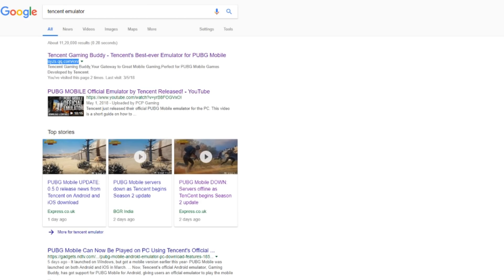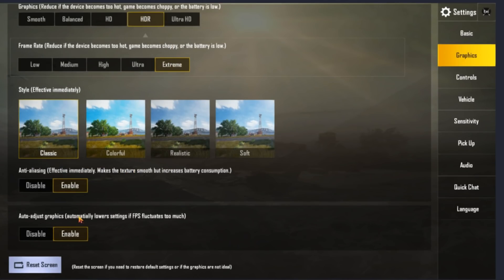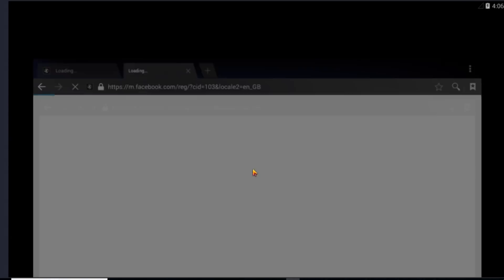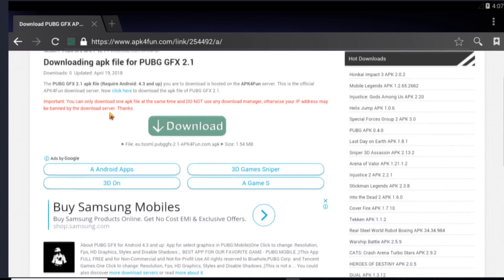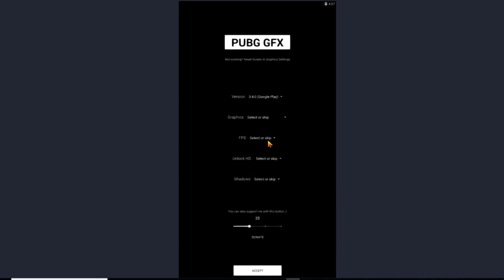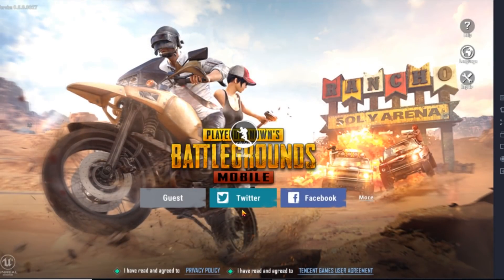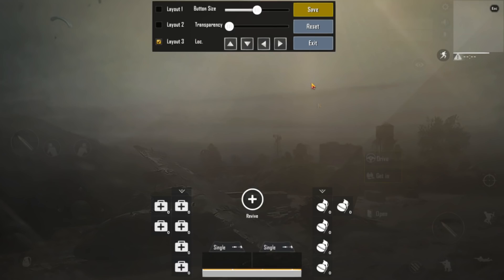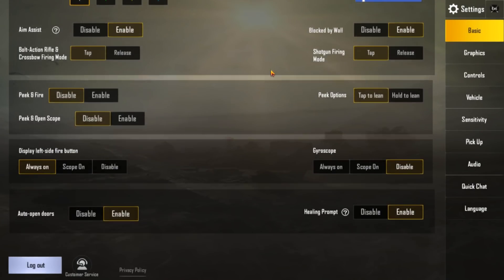PUBG MOBILE EMULATOR SETTINGS | Unlock 60 FPS, Control & Graphic Settings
DON'T DOWNLOAD THE GFX TOOL NOW AS TENCENT IS GIVING BAN TO THE ACCOUNTS WITH THE INSTALLED TOOL.

In this video I've explained how to unlock 60fps on PUBG MOBILE EMULATOR and explained some Control & Graphic Settings .

→ Recent Sponsors -  ♦ Dhaval Soni ♦ Ozmarto ♦ aswanth balu ♦ Jai Singh ♦ Jishan Ali ♦ TbOne ♦ Roy ♦ RAVIKANT KUMAR ♦ V.S.H Gaming ♦ black shadow gaming ♦ Gulzar Tech ♦ tushar chawla ♦ Everything Apple ♦ JAY ♦ Yash Budkuley ♦ EmDi Gaming! ♦ Restless ♦ Nishant Trivedi ♦ Anurag ♦ Rip Phukon ♦ ravikant singh ♦ bloodthirsty dev ♦ Gaurav Satadeve ♦ Prince William ♦ Neeraj ♦ shivansh bhardwaj ♦ Moba Gamer Knight ♦ OZY_ X ♦ Zshot ♦ himanshu kavdia ♦ archishman pradhan ♦ saurabh labre
→ Help Contribute to Troopy Gamers.

→ Sarthak's Steam Id (Add me via the code :- ASZXX-HCHL)
Donate any skins/cases that will help us to do more & more Giveaways!
 → Sarthak's PC Specs:
CPU:- Intel Core i7-6700k CPU (!cpu)

GPU:-  Nvidia GTX 970 (!gpu)

RAM:- 16.00 GB (!ram)

HardDisk : 2 TB (!hdd)

Motherboard : Pro Gaming (!mobo)

Cabinet : Nzxt H440 (!cabinet)

MOUSE:- Logitech G302 Gaming Mouse (!mouse)

HEADPHONES:- Logitech Prodigy G231 Gaming Headphones (!headset)

Keyboard :- Red Gear Blaze 3 (!keyboard)

Mouse Pad :- Redgear MP35 Speed-Type Gaming Mousepad (!mousepad)

Monitor - BenQ RL2455HM 24 inch Console Gaming Monitor (!monitor)